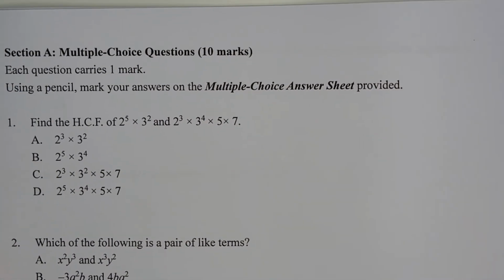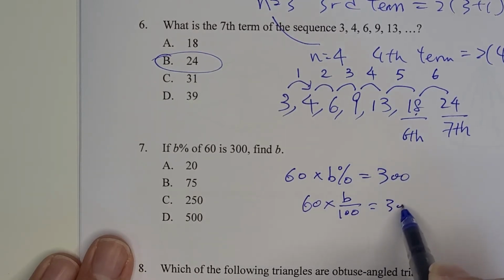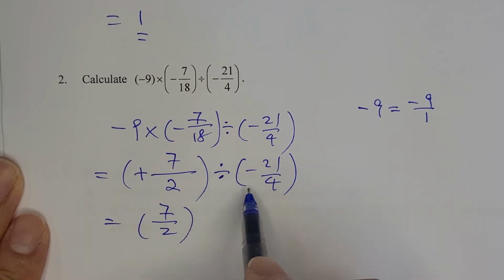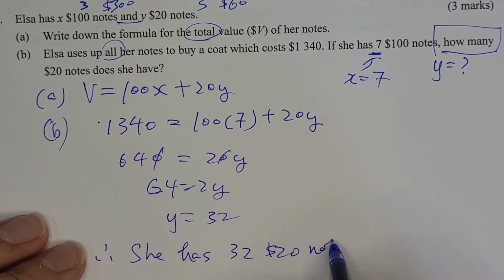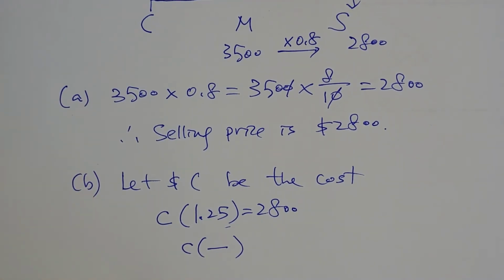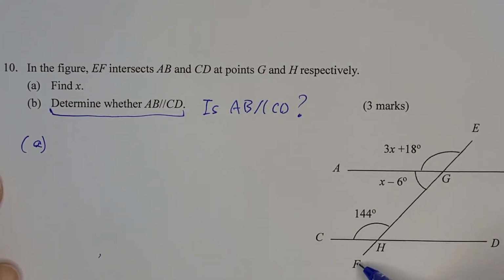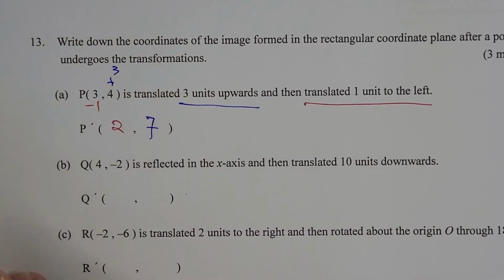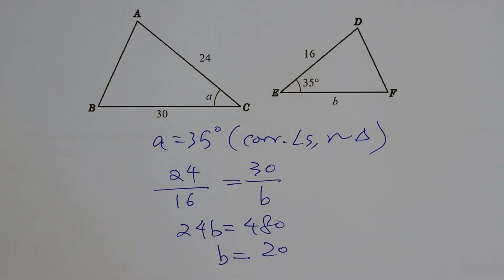2021F1T3EOY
00:00 MCQ1 Finding HCF under Prime Factorization
01:28 MCQ2 Recognizing Like Terms
03:33 MCQ3 Substitution of numbers
05:04 MC04 Represent the word phrase into an algebraic expression
05:56 MCQ5 Finding terms with the given General Term
07:50 MCQ6 Finding specific term with a given sequence
08:57 MCQ7 Solving linear equation related to the percentage
09:54 MCQ8 Identifying obtuse-angled triangle
11:59 MCQ9 Terminology of 3D solid
13:15 MCQ10 Finding distance in a coordinate plane
15:28 Q01 Directed Numbers
17:55 Q02 Directed Numbers with fractions
20:40 Q03 Linear equation related to fractions
25:34 Q04 Setting up a linear equation
29:17 Q05 Area and Volume of a prism
32:33 Q06 Percentage Change
35:29 Q07 Percentage Cost Marked price and Selling Price
40:06 Q08 Percentage Profit and Loss
42:47 Q09 Finding angles in parallel lines
47:06 Q10 Proving Parallel lines
51:07 Q11 Total surface area of Prism
55:30 Q12 Volume of water and water depth
57:11 Q13 Transformation of Points in the Coordinate Plane
1:00:08 Q14 Finding angles in the intersecting lines
1:01:13 Q15 Finding angles in the intersecting lines
1:03:20 Q16 Proving Congruent Triangles
1:06:03 Q17 Using Similar Triangles to find information